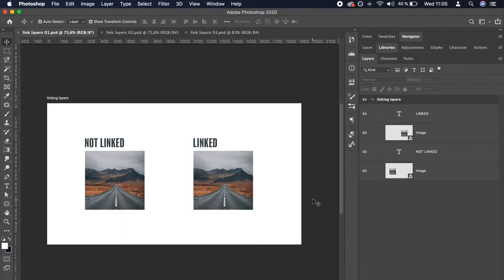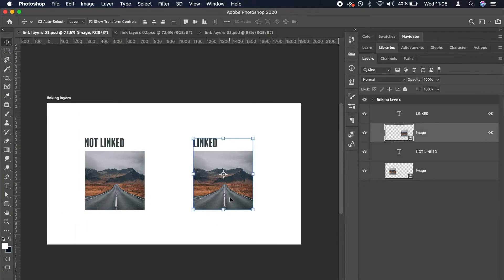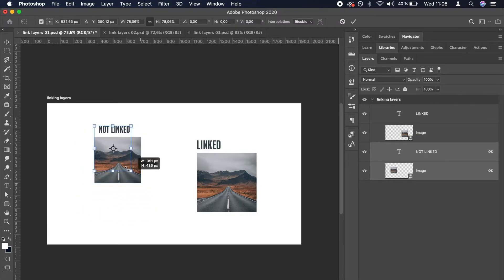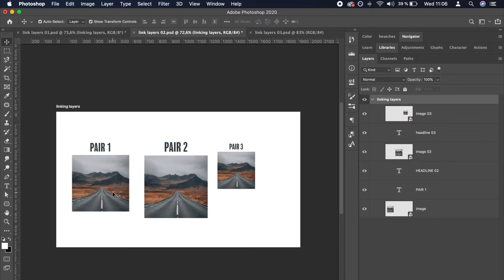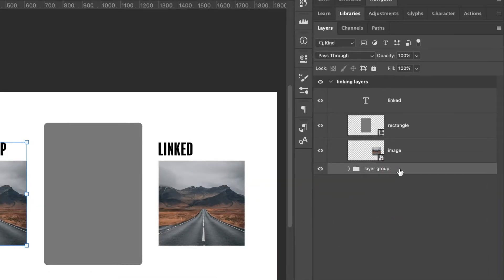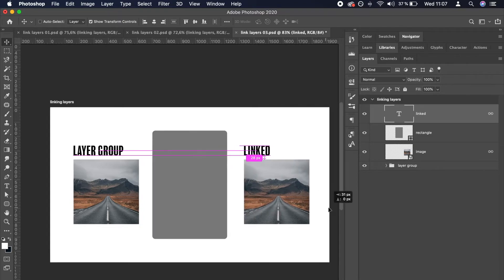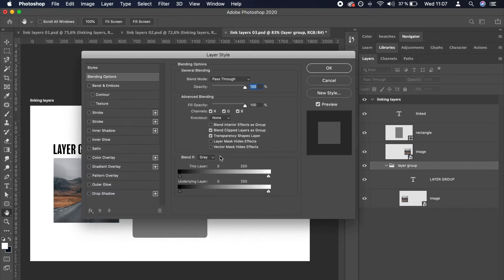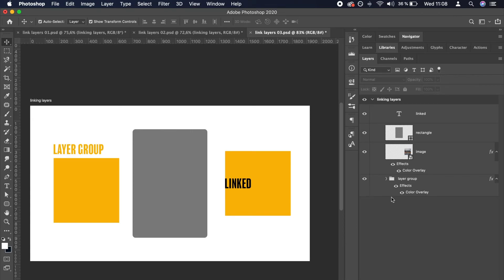How To LINK (Connect) Layers In Photoshop [Super Quick Tutorials #11]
In this video I will show you how to link layers - the linking feature in Photoshop allows you to move and scale multiple layers together. Essentially, the linking feature enables you to connect two or more layers together so that they behave as a single layer. Although it is similar to the group feature, there are some distinctions that we will cover as well. I will show you what are the benefits and where you can find this feature in Photoshop.

Anything unclear? Do you have any suggestions for more tutorials?

Super Quick Tutorials is a series that aims to provide high-quality, straight-to-the-point and easily understandable creative workflow explanations without having to listen to a ton of unnecessary jargon.